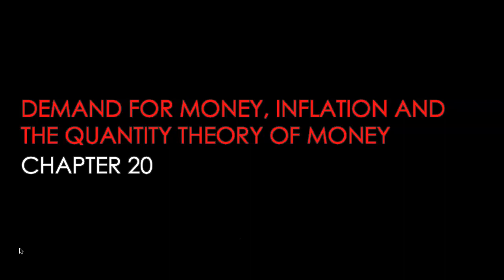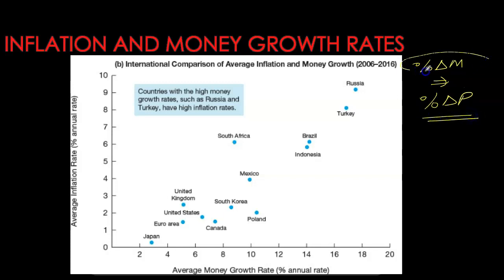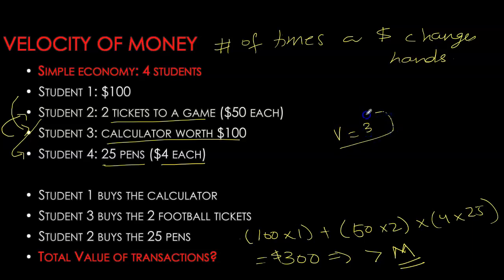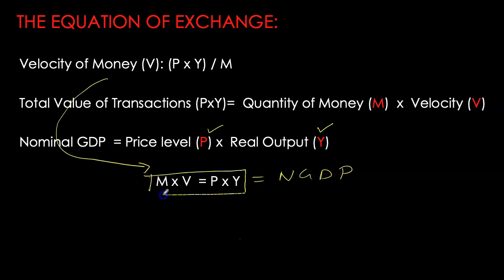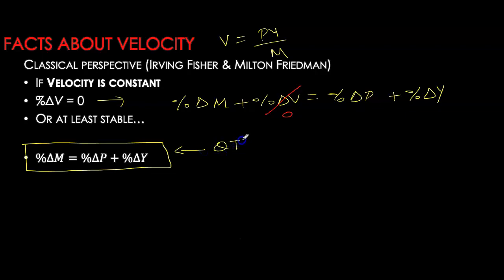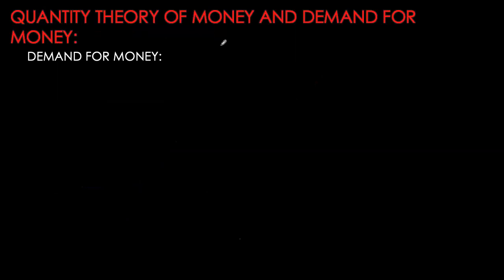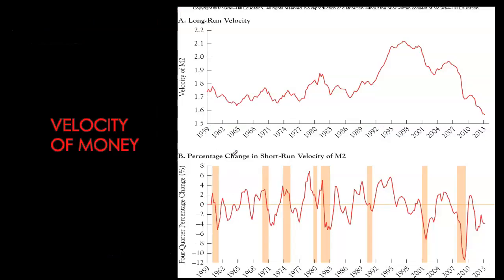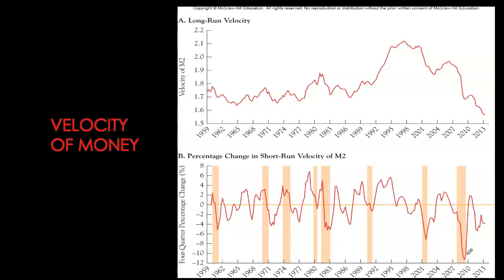QTM and Money Demand functions - Part 1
This video is based on Mishkin's "The Economics of Money, Banking, and Financial Markets "
Chapter 20 "Quantity Theory, Inflation, and the Demand for Money"

Quantity Theory of Money and the Money Demand Function according to the classical perspective. Exploring the claim, "Inflation is purely a monetary phenomenon."